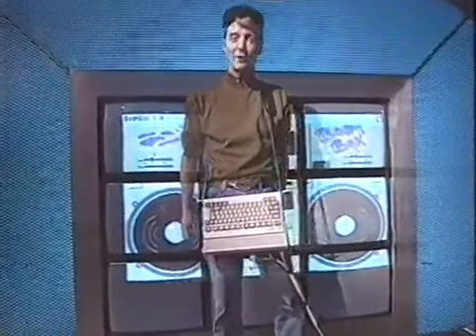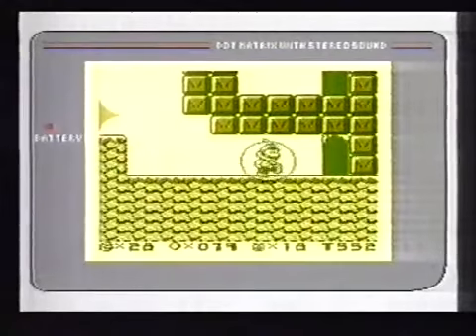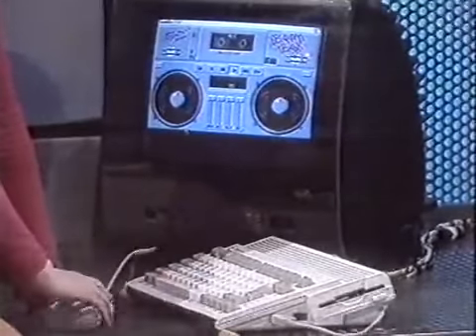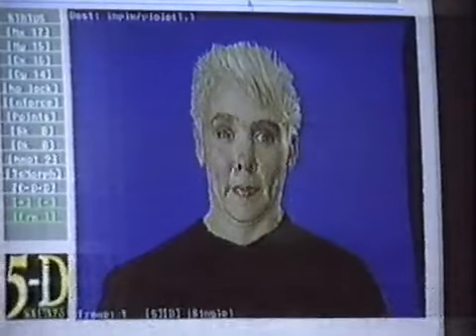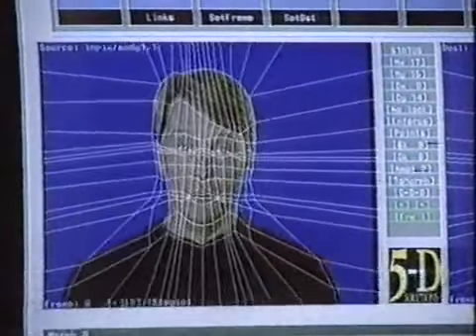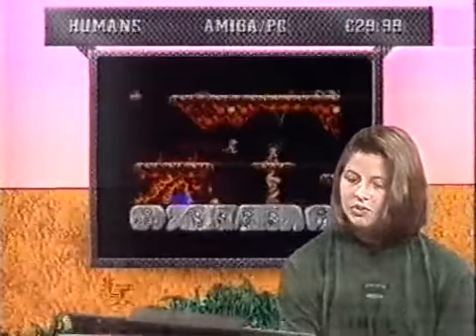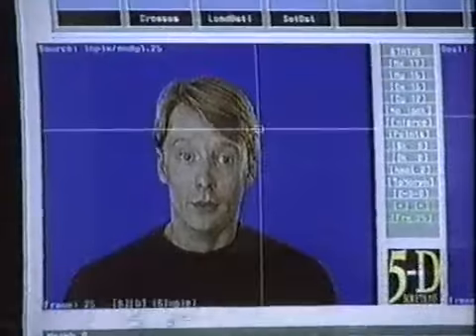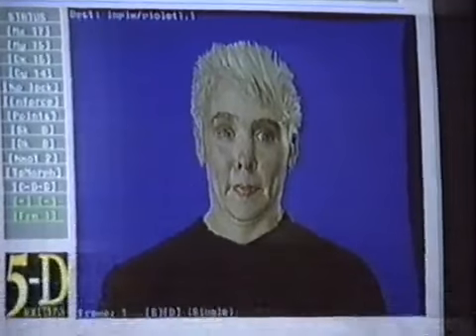Bad Influence S01 E05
Bad Influence! is an early to mid-1990s British factual television programme broadcast on CITV between 1992 and 1996, and was produced in Leeds by Yorkshire Television (now known as ITV Studios).

Dr. Michelle Ward talks to a man who murdered his own mother.

Bad Influence S01 E01.